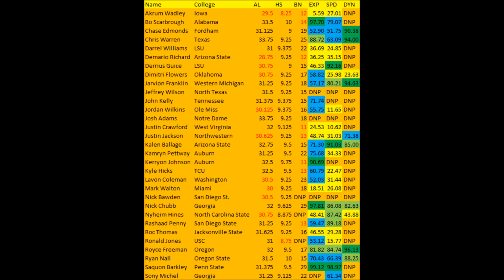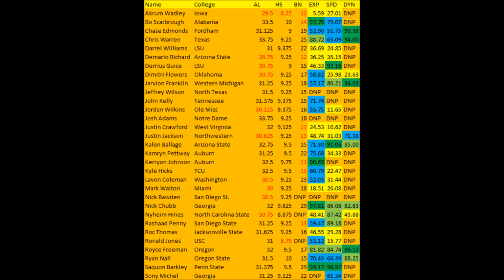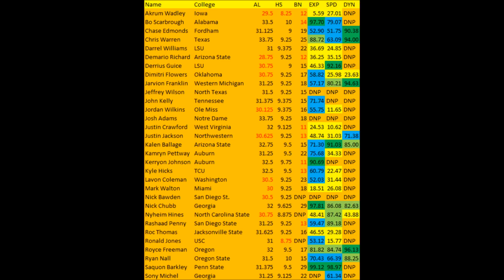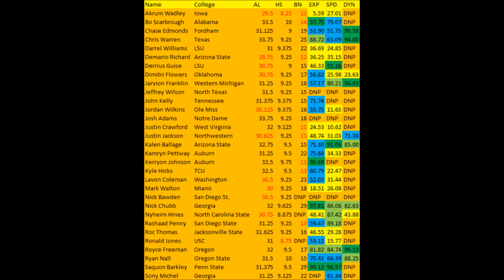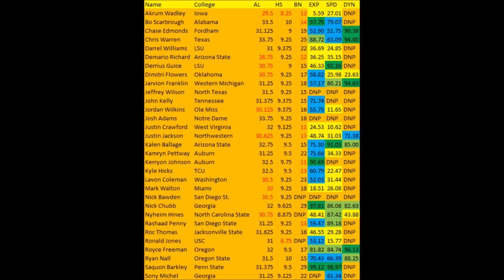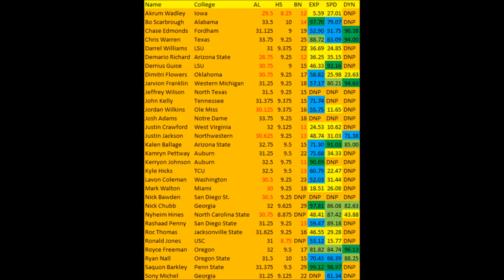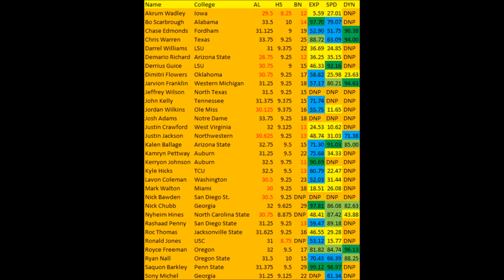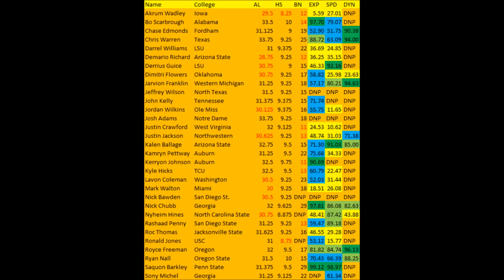2018 NFL Scouting Combine RB Analytics Review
An extended look at the RBs at the NFL Scouting Combine based on analytics.

2018 NFL Free Agency Analytics Guide: Offense

Artist : Otis McDonald
Title : Not For Nothing
Genre : Hip Hop & Rap
Mood : Funky